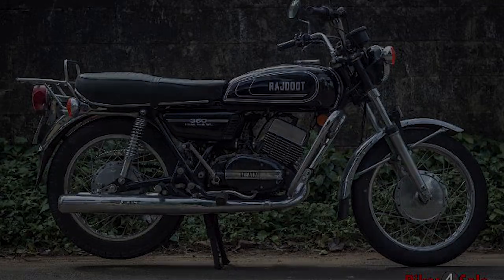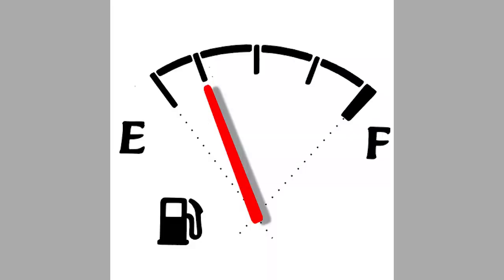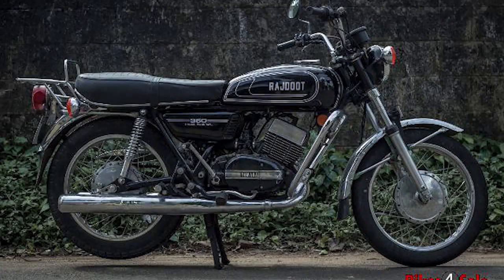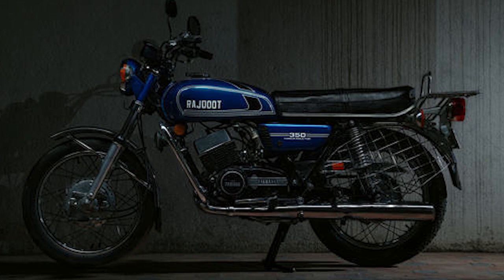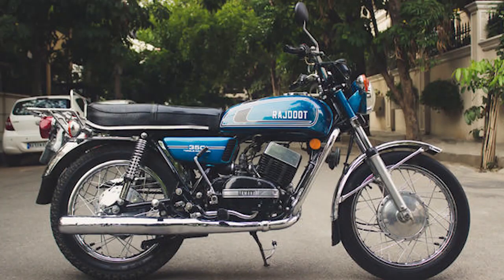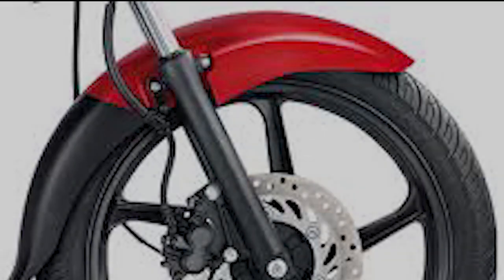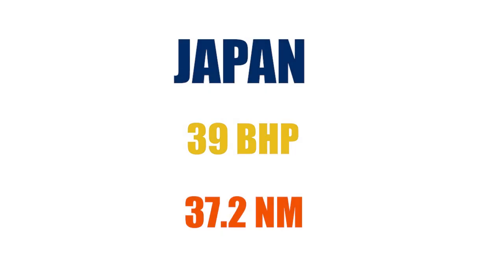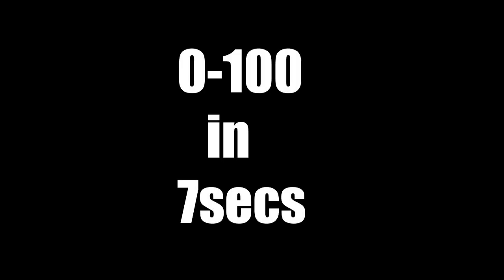RAJDOOT 350 | The vintage sports bike | RETRO VERSION |EPISODE 1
WELCOME TO BIKERS HEART!
RETRO VERSION (a vintage series)
EPISODE-1
. *Bikers heart is where we provide detailed review about bikes
*Our channel is all about giving you the honest review
*In this video we explained the minute details of RAJDOOT 350  along with the features and history of the bike
. *If you want to display your ADDS IN OUR CHANNEL
then its a simple process
ping us on instagram or gmail